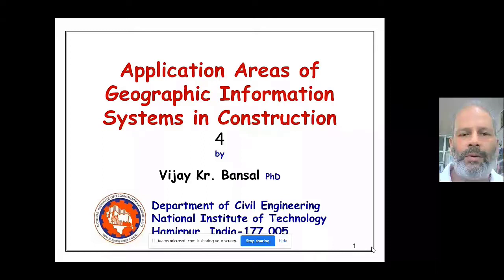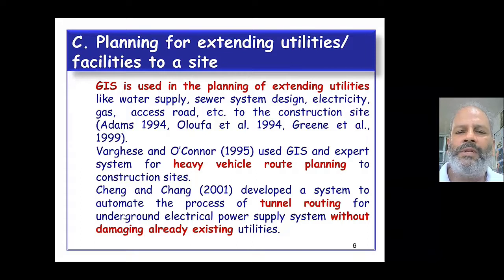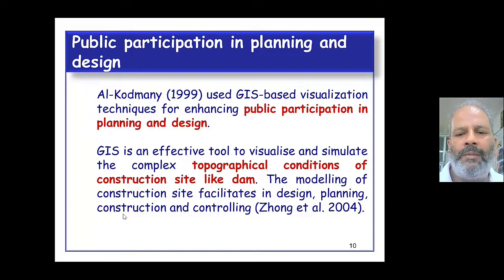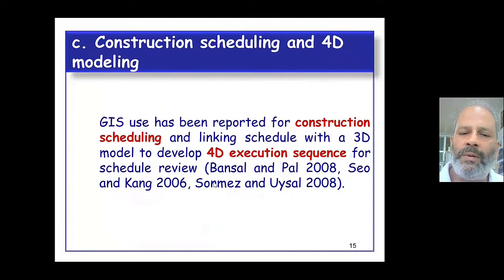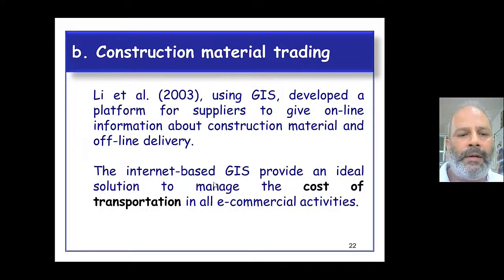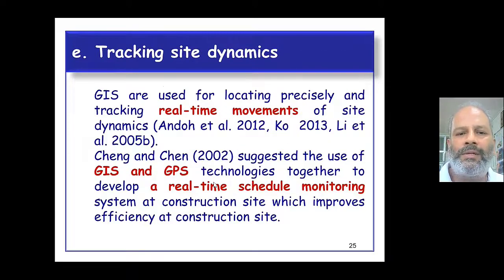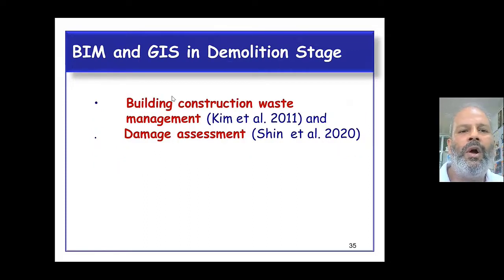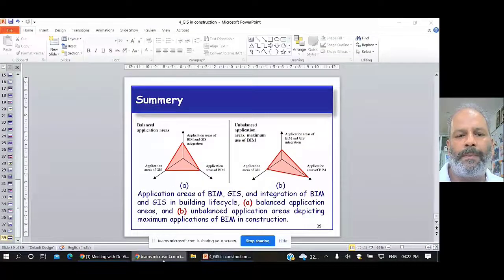Application area of Geographic Information Systems in construction